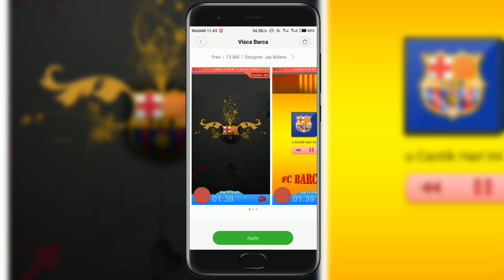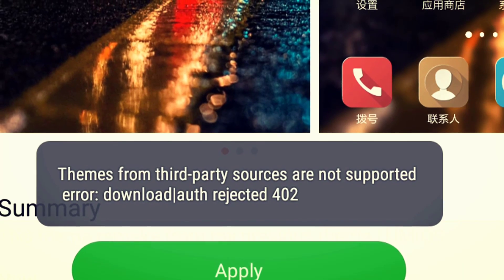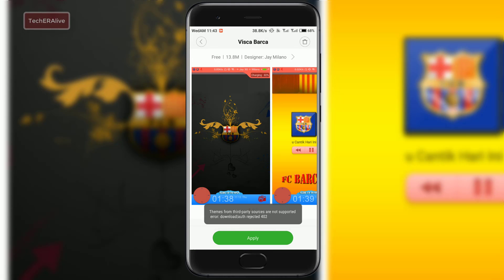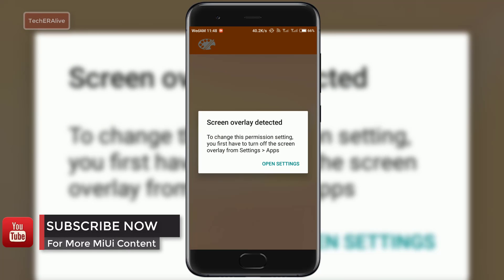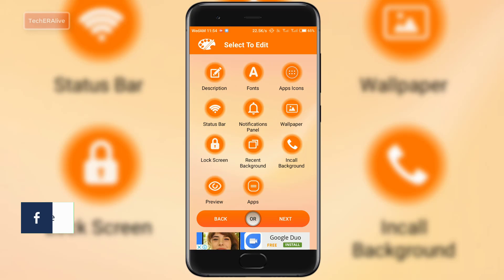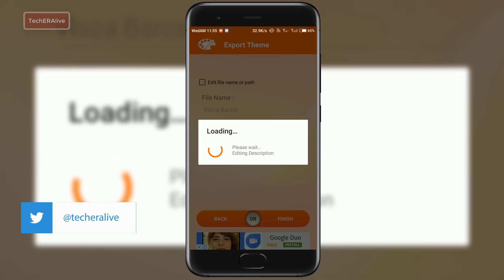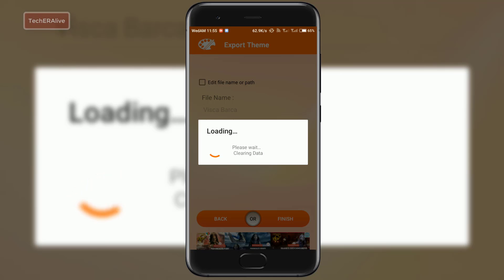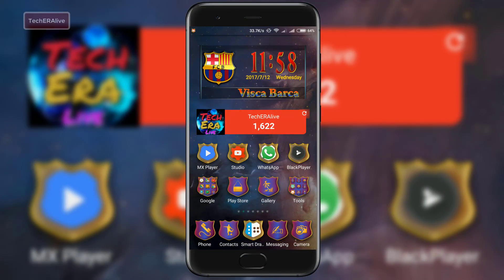Apply Third Party Themes For MiUi 8 | Bypassing New Rules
[UPDATED : THIS METHOD MAY NOT APPLICABLE FOR MIUI 9.5 Global Stable & MIUI 9 BETA UPDATE]

Recently new rules have been introduced for Theme Designer Account due to which it is no longer possible to apply Third party themes.
Anyone trying to apply themes will get the following Errors :
Error 402, Error 404 ,Error 406, Error 408.

Xiaomi Corporation Official Words :

Recently many designers report that their work has been stolen, plagiarized, and uploaded to another site illegally. In connection with it, our designers felt demotivated to create themes. This kind of behavior seriously damaged the interests of outstanding theme designers and weakened the user experience. In order to optimize the platform theme quality, to protect the copyright of designer team, and to improve the user experience, Xiaomi makes revision to the terms and regulations for those who want to register and already registered previously.